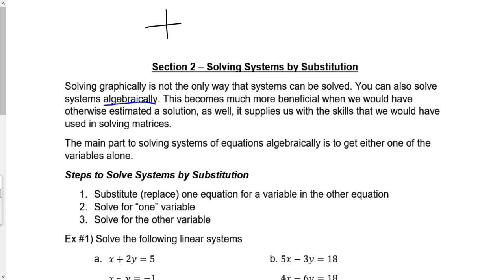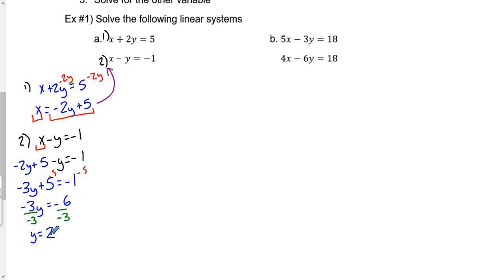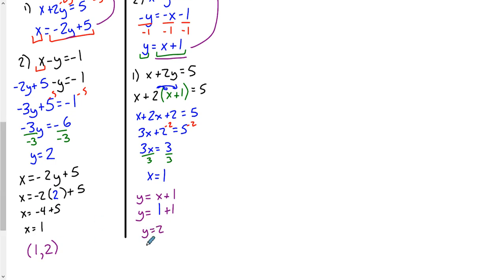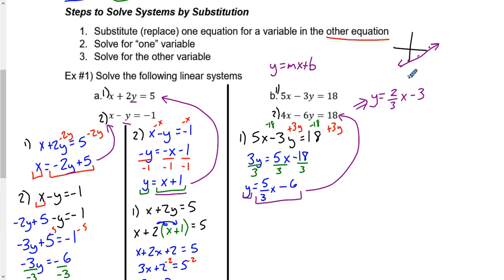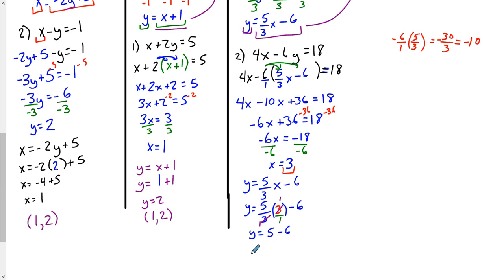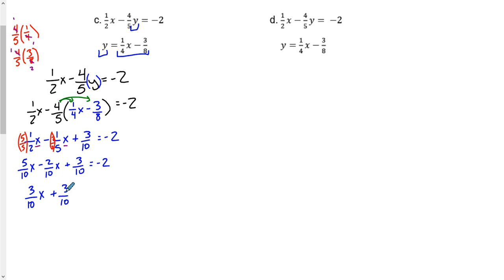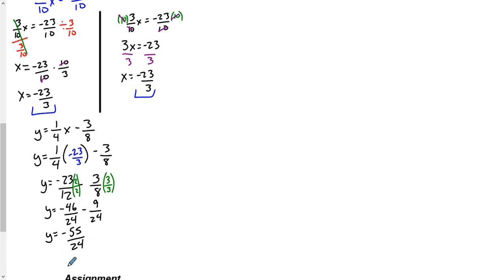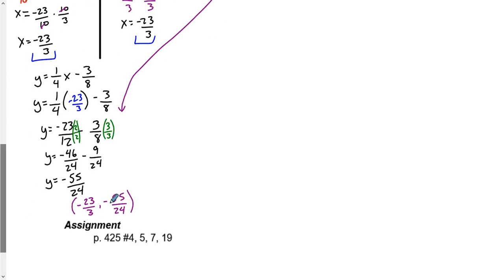Foundations and Pre-Calculus 10 Solving Systems of Equations by Substitution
Solving Systems of Equations Section 2